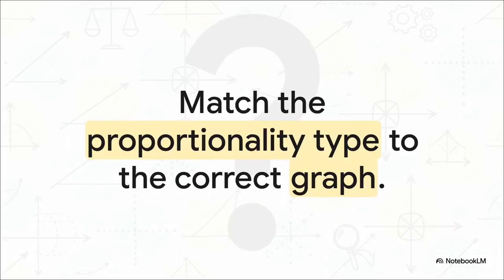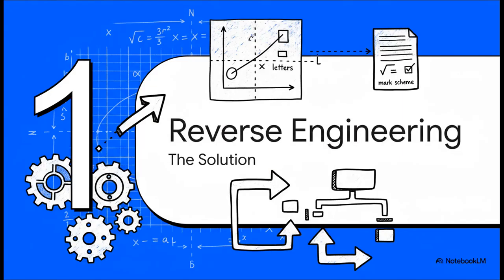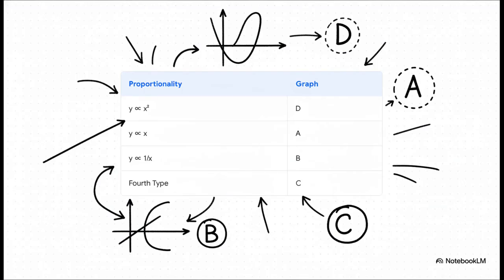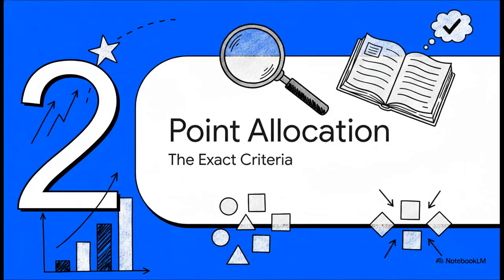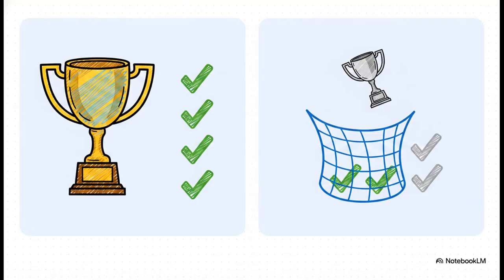Edexcel GCSE Mathematics 2023-11 Past Paper Higher Tier Paper 2 Q11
2023-11 Past Paper
Q11 Tests matching graphs to different types of direct and inverse proportionality